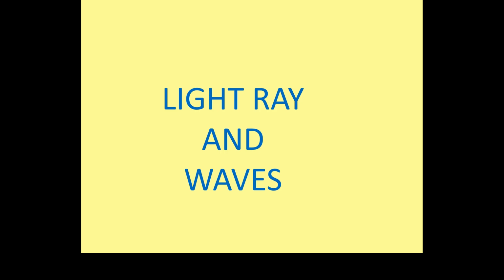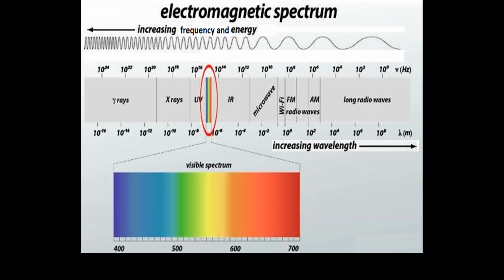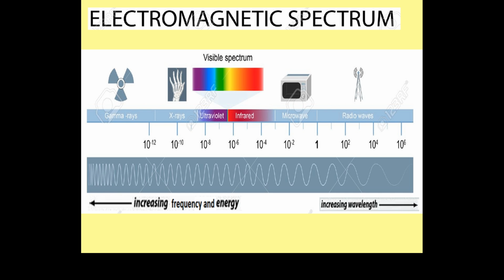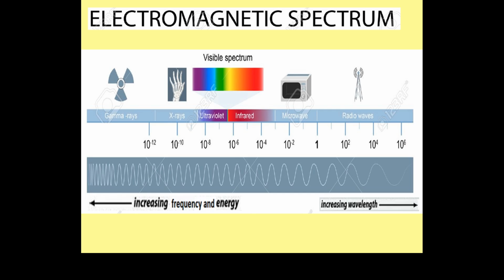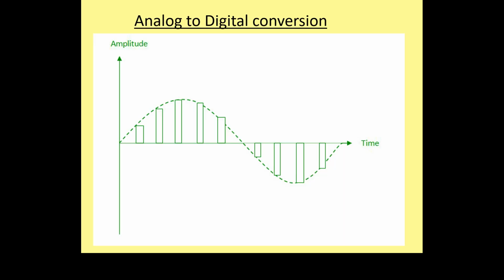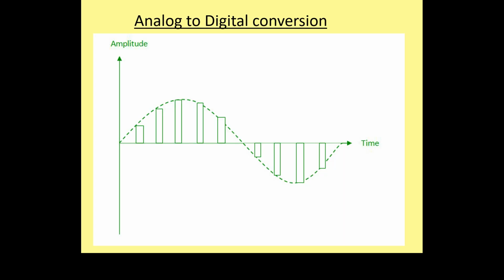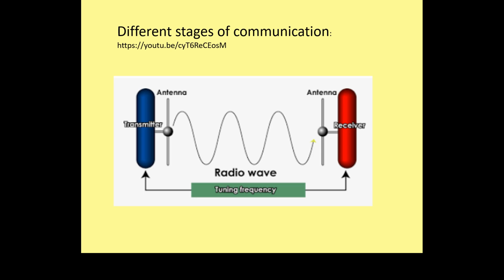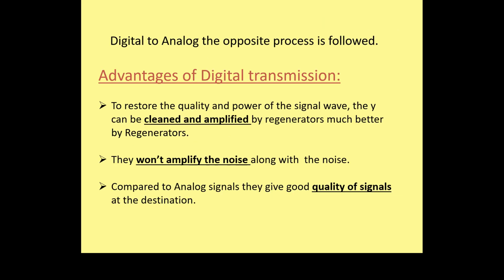Electromagnetic spectrum and its applications